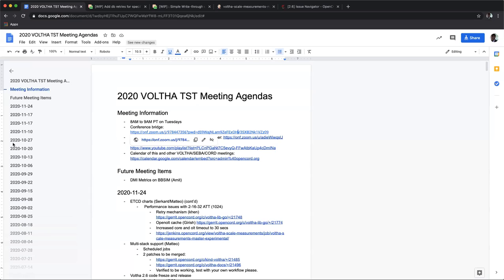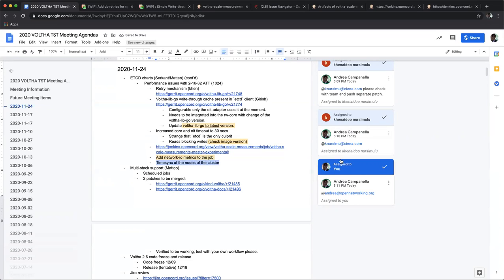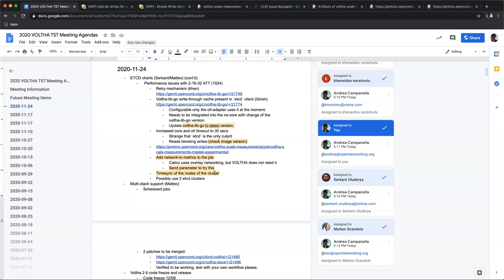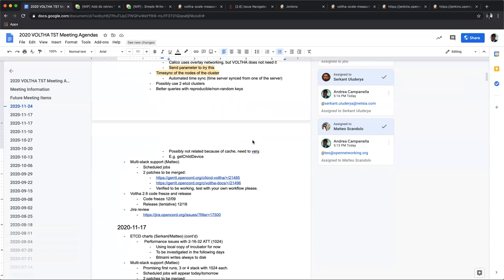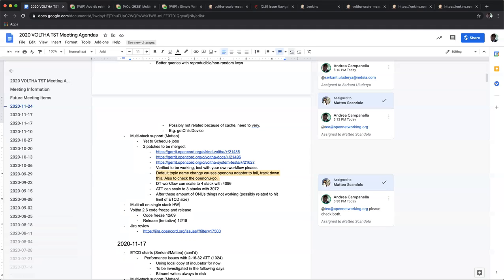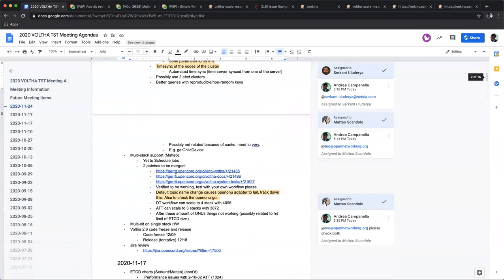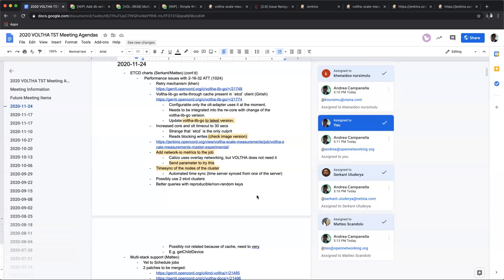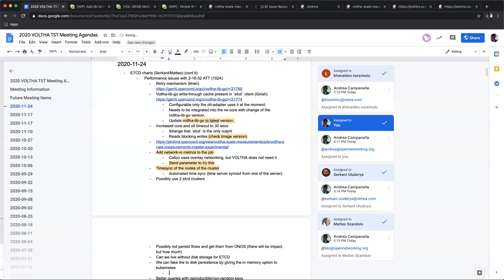2020-11-24 - vOLTHA TST